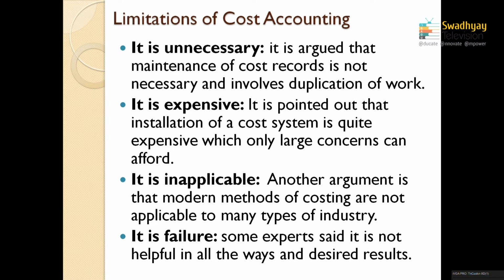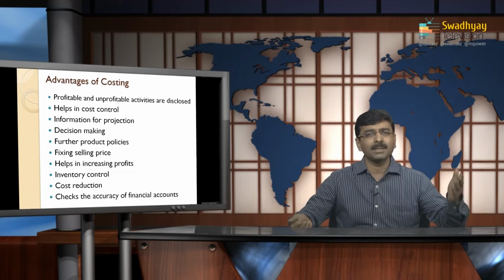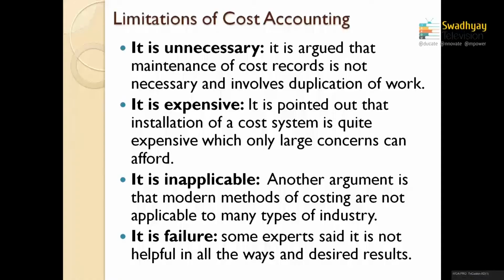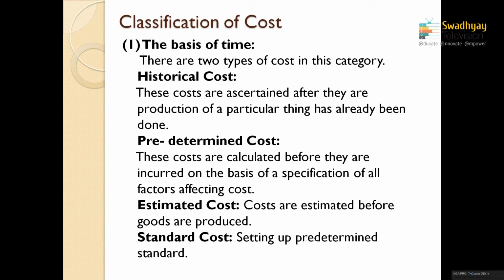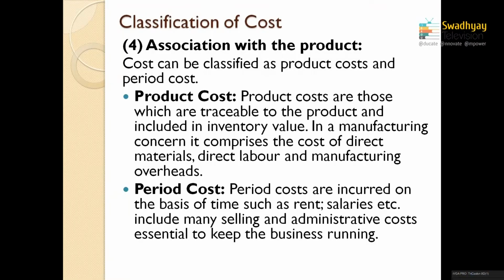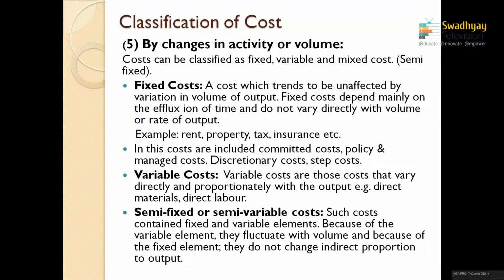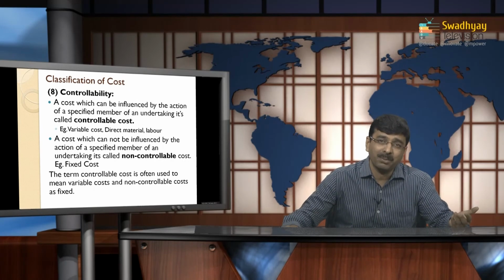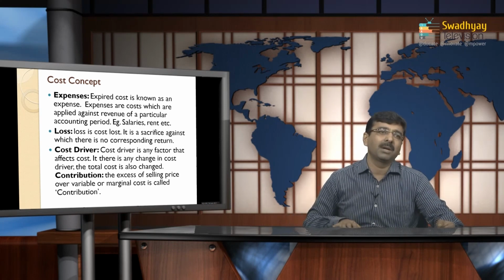ACCOUNTING GPSC CONVENTIONAL PAPER 47 INTRODUCTION COST ACCOUNTING 11